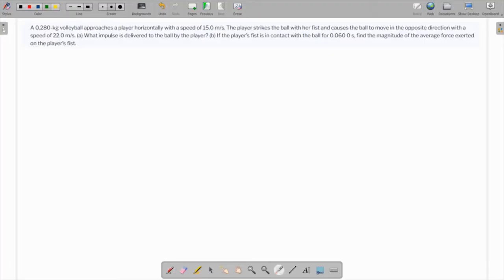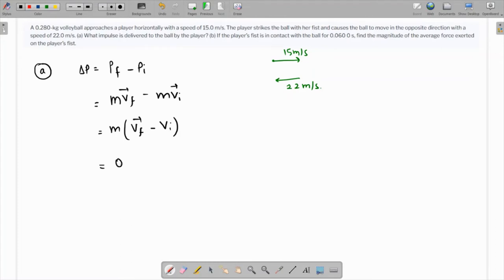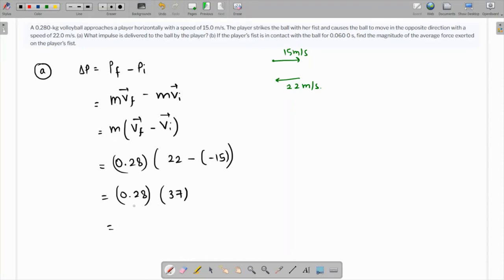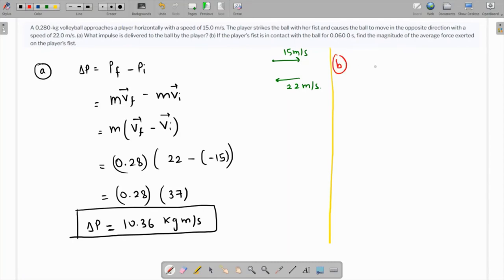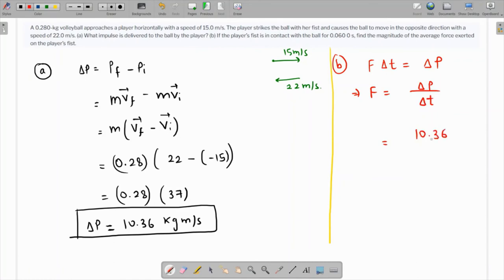A 0.280-kg volleyball approaches a player horizontally with a speed of 15.0 m/s. The player stri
how to find momentum, how to find impulse, how to find average force, AP Physics
A 0.280-kg volleyball approaches a player horizontally with a speed of 15.0 m/s. The player strikes the ball with her fist and causes the ball to move in the opposite direction with a speed of 22.0 m/s. (a) What impulse is delivered to the ball by the player? (b) If the player’s fist is in contact with the ball for 0.060 0 s, find the magnitude of the average force exerted on the player’s fist.